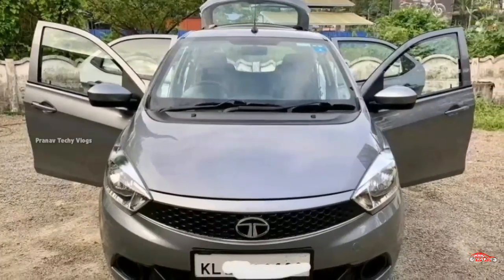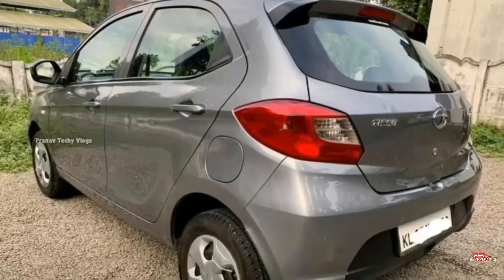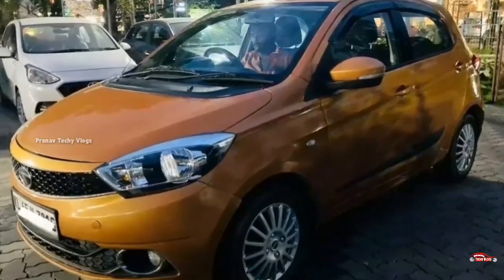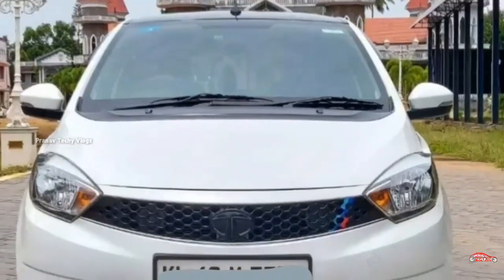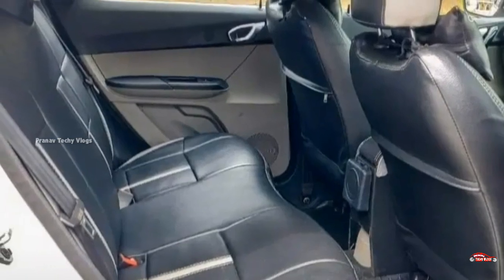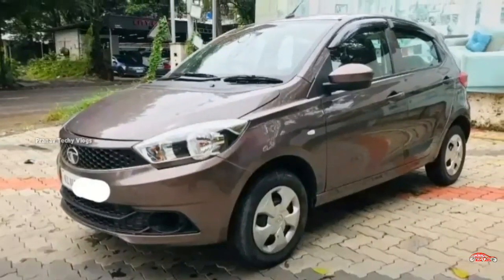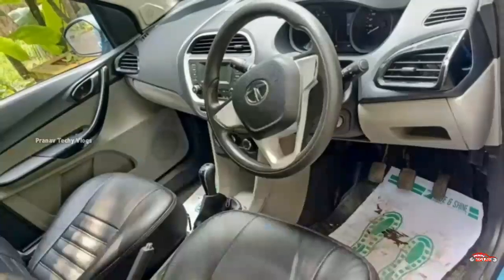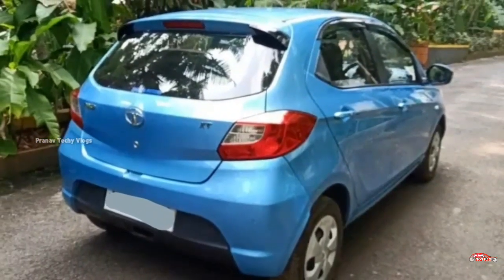ടാറ്റ tiago വെടിക്കെട്ട് വിലയിൽ | Best Price Used Tata tiago | Used Cars in Kerala.